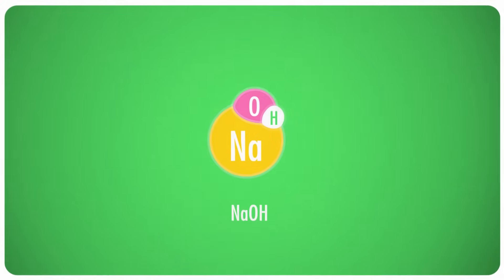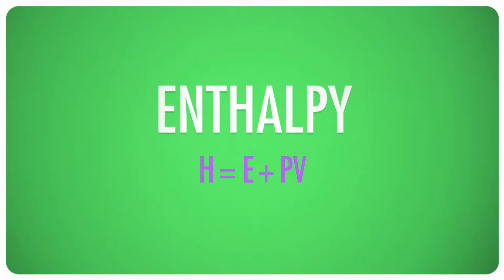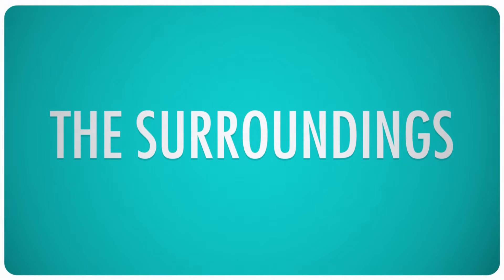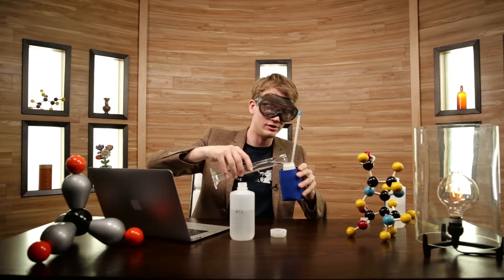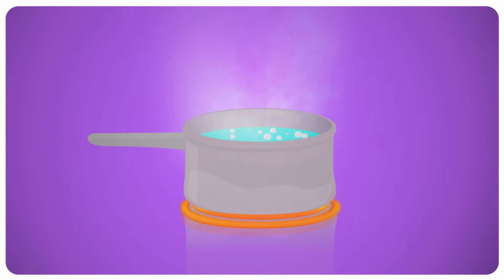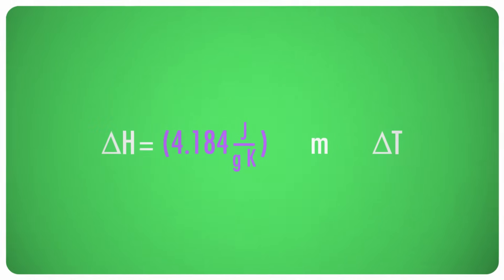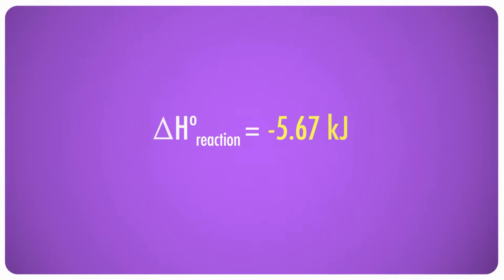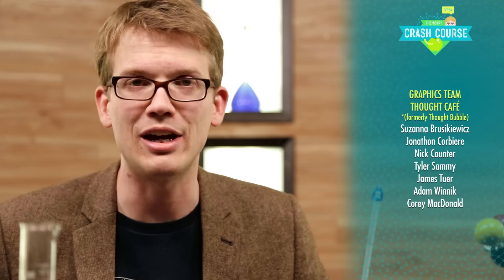Calorimetry: Crash Course Chemistry #19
Today's episode dives into the HOW of enthalpy. How we calculate it, and how we determine it experimentally...even if our determinations here at Crash Course Chemistry are somewhat shoddy.

Table of Contents
Hess' Law 2:30
Calorimeter 3:12
Calorimetry 3:07
Specific Heat Capacity 5:08
Calorimetry Sources of Error 10:21